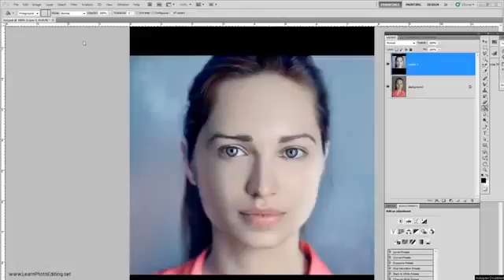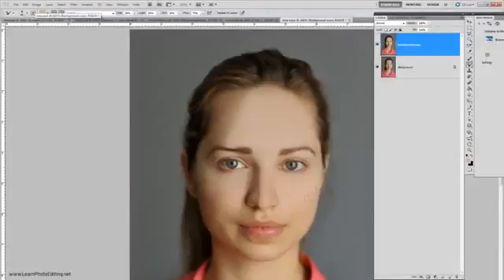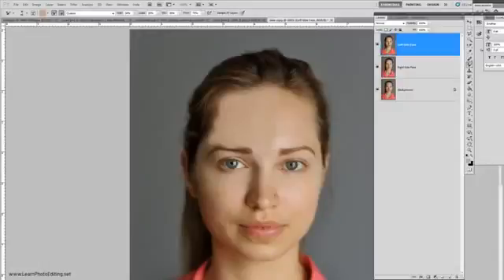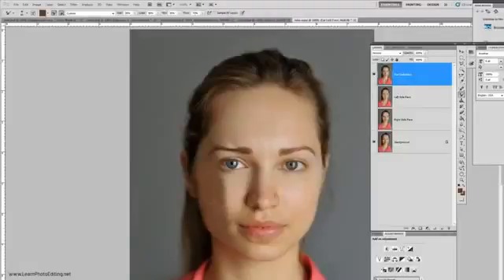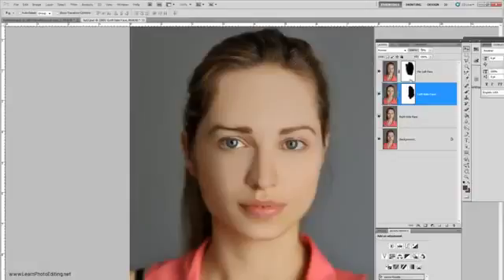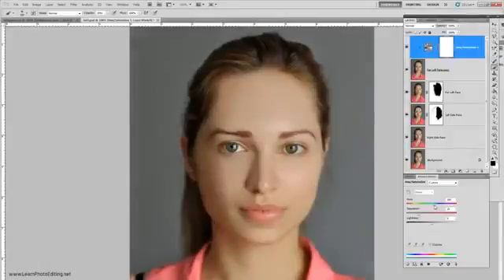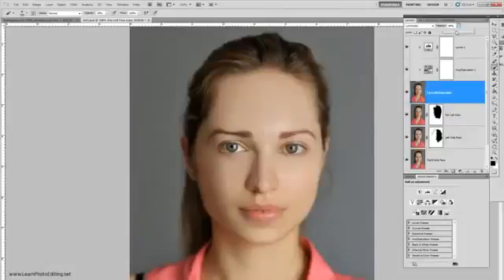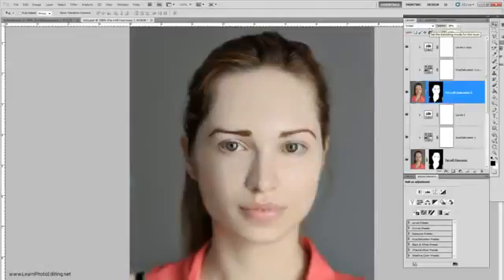Learn Photo Editing/Best Photoshop Tutorial 2021/how to use photoshop apps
Discover more@

23 Professional Photoshop Tutorials Learn Photo Editing Download. Learn photo editing review - Learn photo editing.

Photoshop tutorial learn photo editing portrait. Learn Photo Editing Review - Is Patrick's Learn Photo Editing Tutorials worth to buy or not. [Black and white photo editing].
Learn photo editing - colours and details.

Learn photo editing - Photoshop tutorials in the easy ways.

Learn photoshop in Hindi photo editing step by step with level selective colour burn & dodge tools...Net review, learn photo editing videos, learn photo editing tutorials, learn photo editing download, learn photo editing free, learn photo editing.
The tutorials in the learn photo editing website are very precious and I've seen the same tutorials selling even $20/course.Learn photo editing review-photoshop tutorials on how to create professional looking photos & images.
And a lot more waiting for you just clicks the link for a detailed learns photo editing review: ...

Photoshop tutorial learn photo editing portrait. It’s the same thing with digital art and photo-editing once you learn.

And it's the same thing with digital art and photo-editing once you learn the proper methods you then unleash the creativity in you that couldn't fully be expressed before.
Photoshop Tutorials Learn Photo Editing Download Home About Contact Google.
Learn photo editing review- best learn photo editing.
[website that can edit photos].
And it's the same thing with digital art and photo-editing once you learn the proper methods you then unleash the creativity in you that couldn't fully be expressed before...Learn photo editing and portrait retouching | portrait fantasy effect.
Learn photo editing - advanced photoshop manipulation tutorial join our lifetime membership for $27